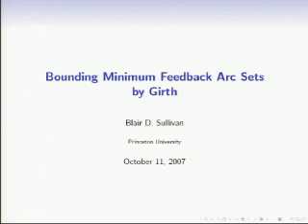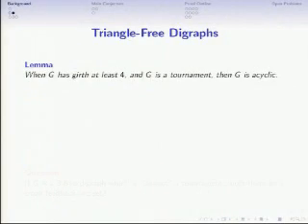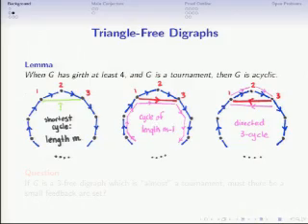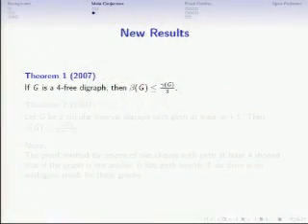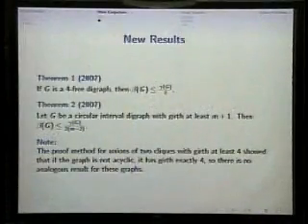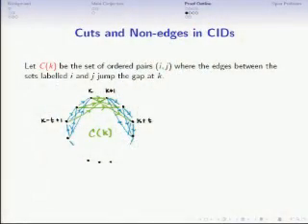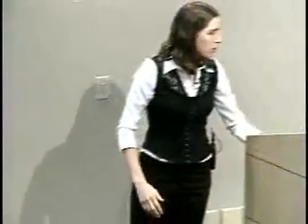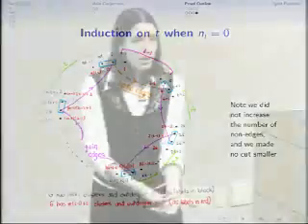Feedback Arc Sets and Girth in Digraphs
Given a directed graph G with girth at least m+1 (and no parallel edges), let b(G) denote the size of the smallest subset X of the edges of G so that G \ X has no directed cycles, and let c(G) be the number of non-edges (unordered pairs of vertices with no edge between them).  Prior joint work with Maria Chudnovsky and Paul Seymour showed that when m = 3, b(G) is at most c(G), and we conjectured b(G) is actually at most c(G)/2.  Can one say anything stronger if m is greater than three? In this talk, I will discuss a new conjecture giving a ratio between b(G) and c(G), namely  b(G) is at most 2c(G) / (m^2-m-1), for all m which are at least three. The talk will also cover two new results in this direction: that b(G) is at most c(G)/3 when m is at least four, and for circular interval graphs, a generalization of previous methods which gives a new bound for all m.